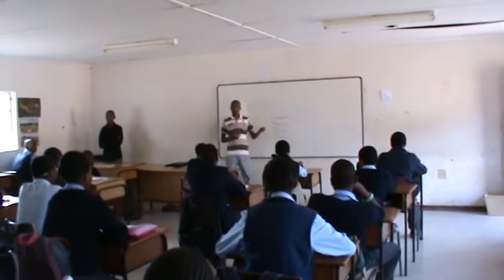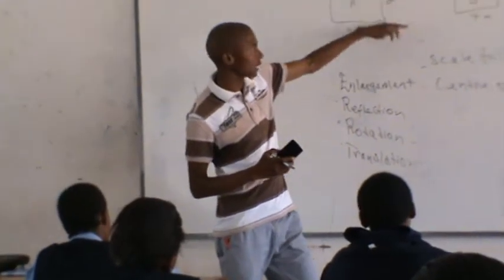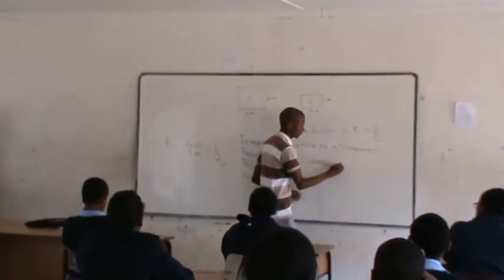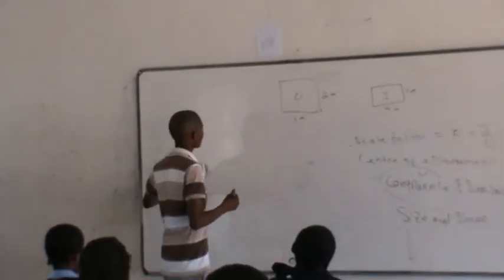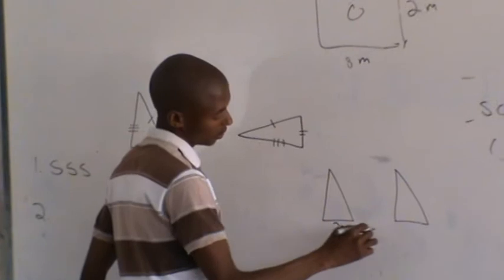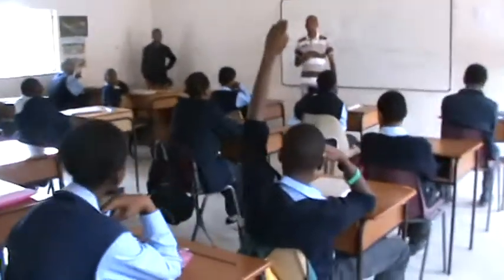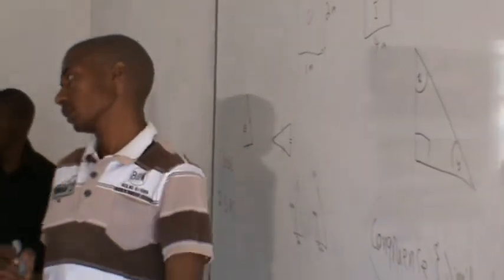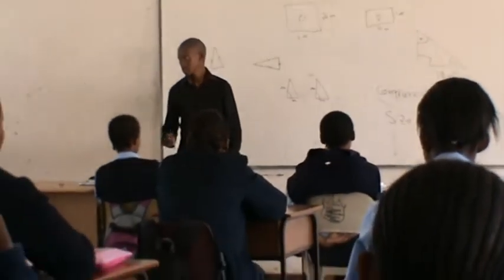SCE 423 similarity and congrunce clip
This is a class of Form D (Grade 11) students in a school based at the National University of Lesotho, the National University of Lesotho International School (NULIS). The class is being taught Similarity and congruence by 2 fourth year mathematics education student-teachers who are on their very first teaching experience. The video is mainly being used to engage other students with both pedagogic issues and mathematics education matters such as the intricacies of van Hiele's level og geoemtric thinking, but is also open for other uses.